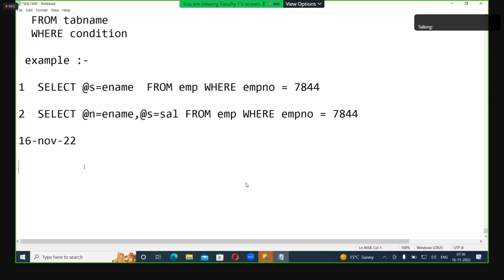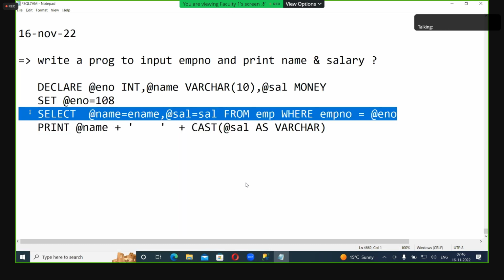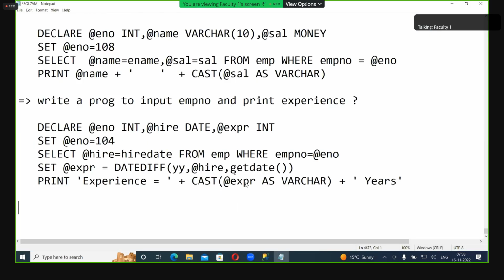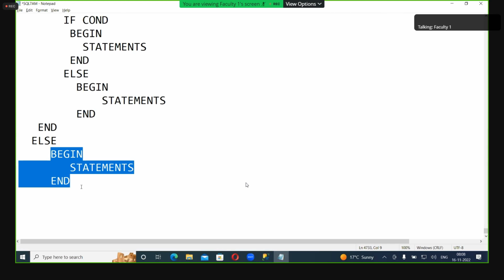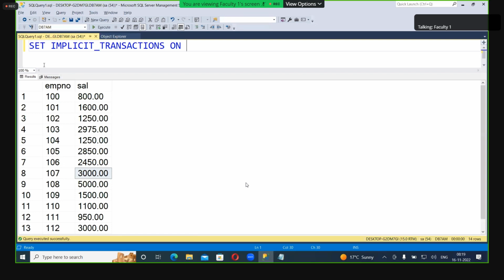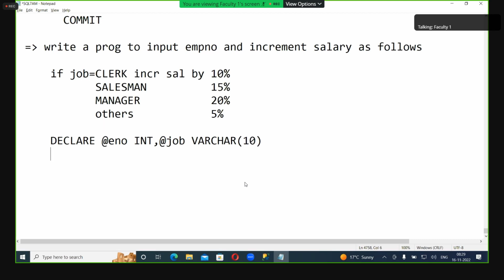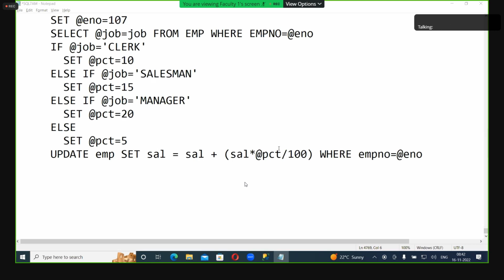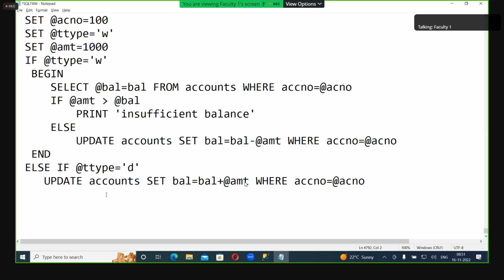SQL Server Tutorial DAY-44 || CONDITIONAL STATEMENTS IN TSQL || SQL Server Training in Telugu